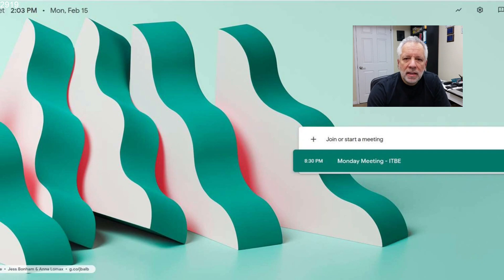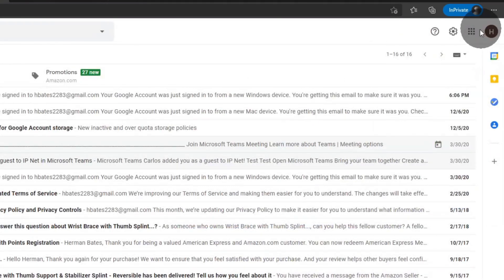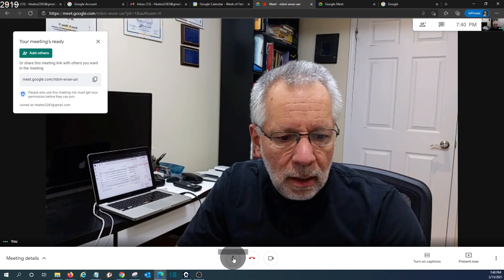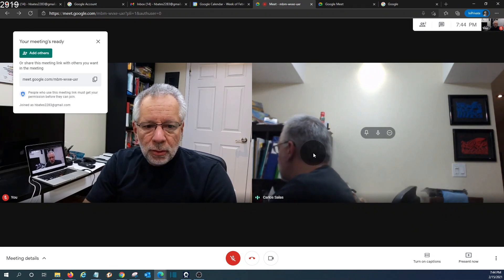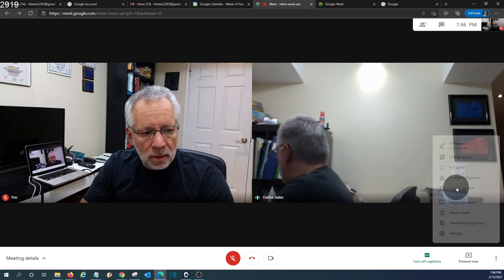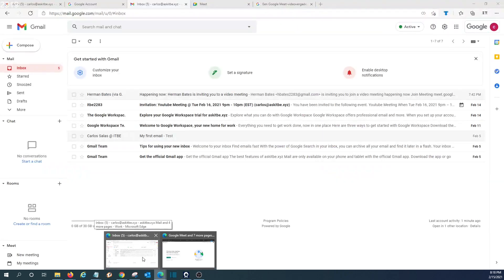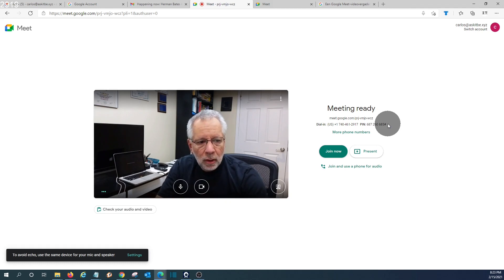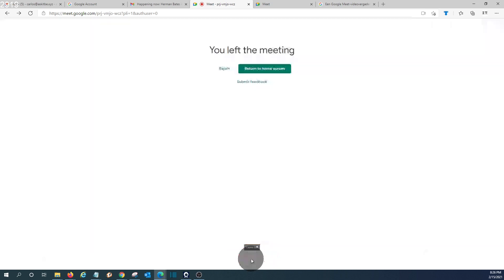How to use Google Meet - Tutorial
This video describe how to access and use Google Meet app from a Free Gmail account as well as a Google Workspace account.

Here are the described processes:
- Access Google Meet
- How to schedule a Meeting from Google Calendar
- Create a instant meeting
- How to join a meeting
- How to change settings during a meeting
- How to turn transcript on and off
- How to leave a meeting
- How to access a meeting by dialing a phone number